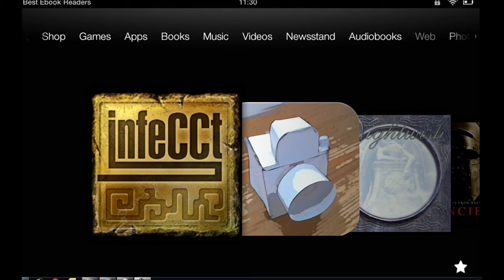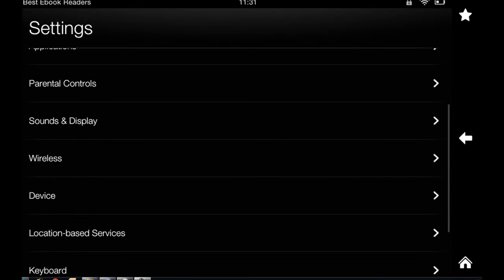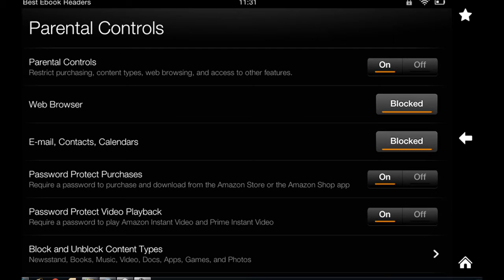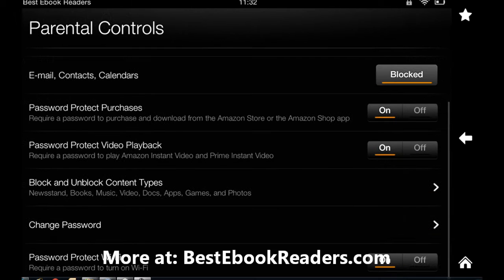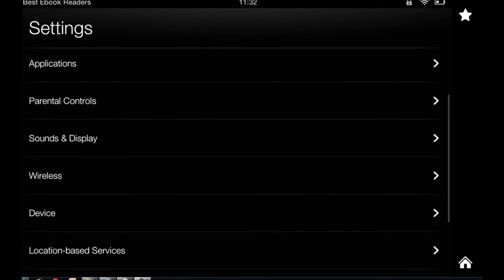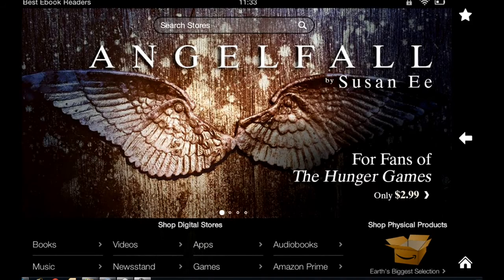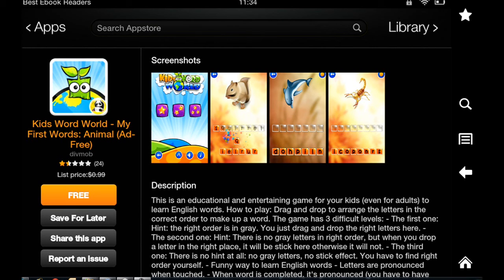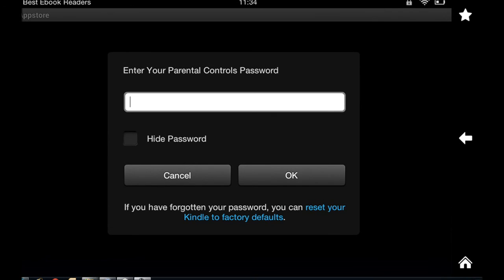Parental controls for Kindle Fire HD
This guide shows you how to set up the on-board parental control system on the Kindle Fire HD